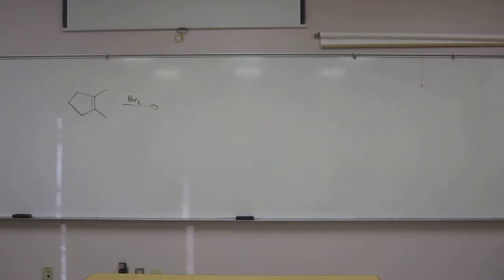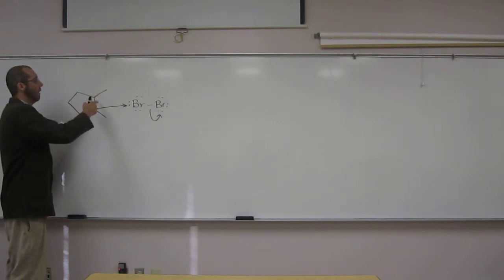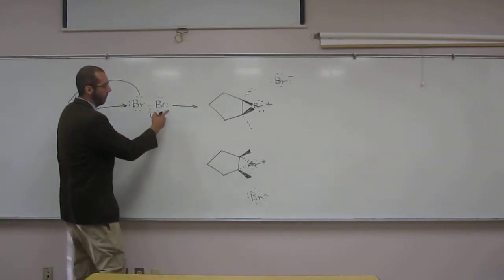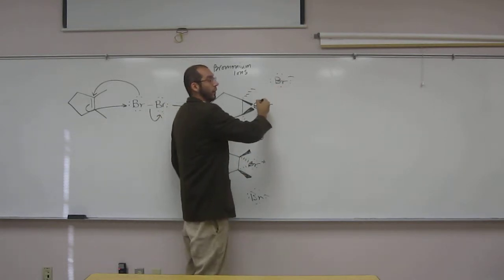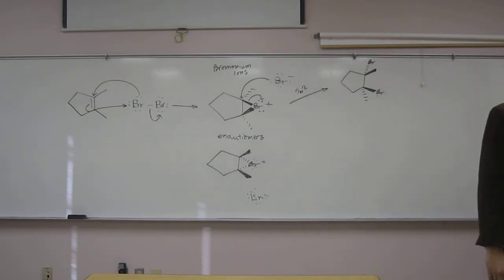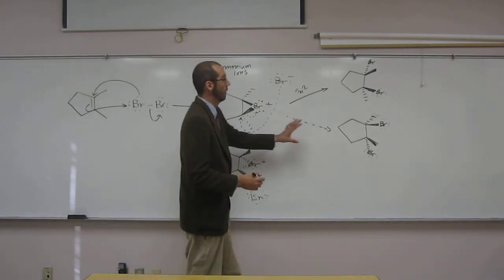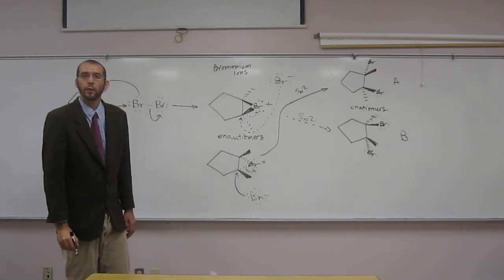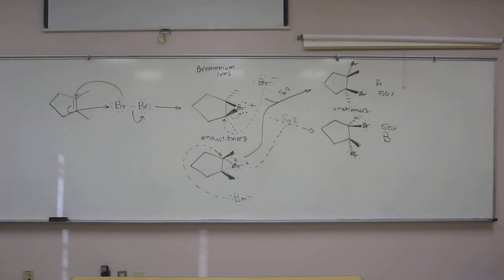Bromination of an Alkene - Electrophilic Addition 003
Draw a mechanism for and organic products of the following electrophilic addition reaction between 1,2-dimethylcyclopentene and molecular bromine.